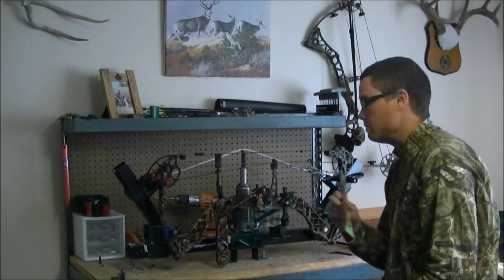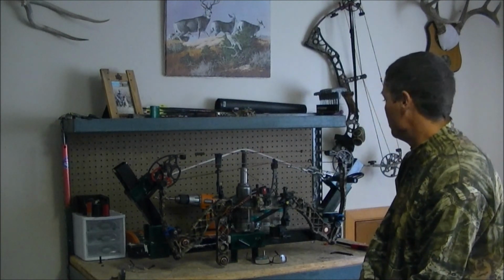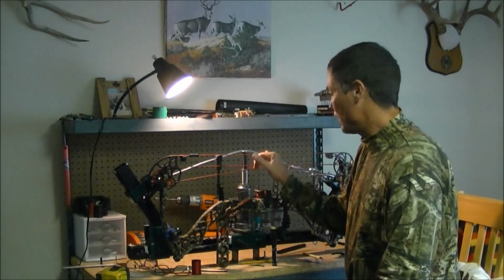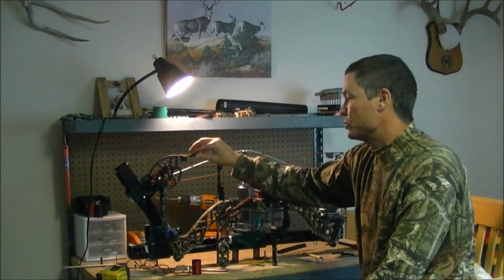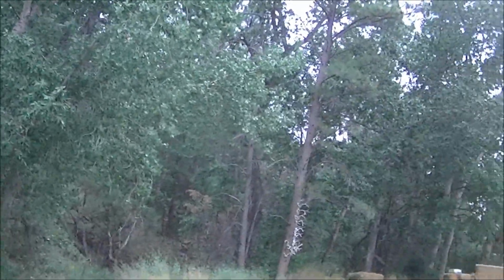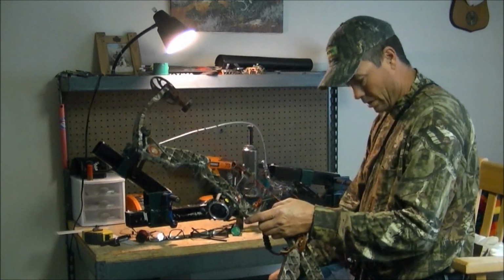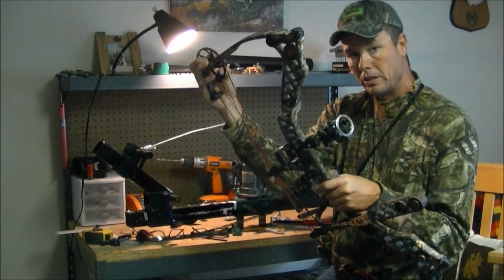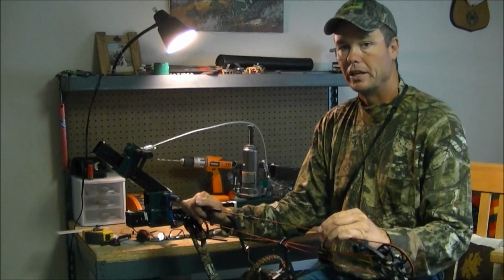Changing a bow string, Made Easy!!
hints to make it easy to change strings